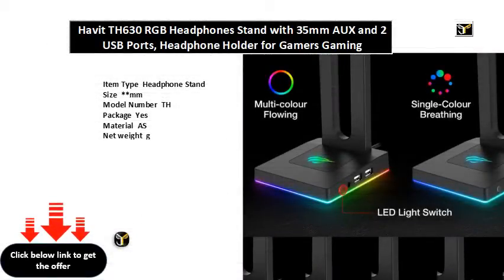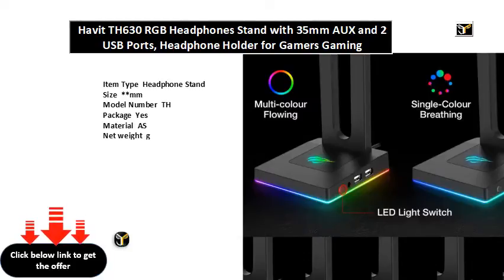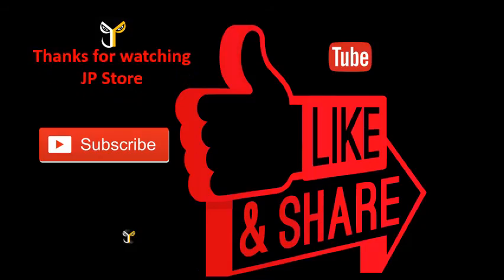Havit TH630 RGB Headphones Stand with 35mm AUX and 2 USB Ports, Headphone Holder for Gamers Gaming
Item Type  Headphone Stand
Size  **mm
Model Number  TH
Package  Yes
Material  AS
Net weight  g
Working voltage  .V-.V
Working current   =mA(No backlinght)
Working current   =mA(brightest backlight)
Multi-function interface includes  .mm jack and *USB.